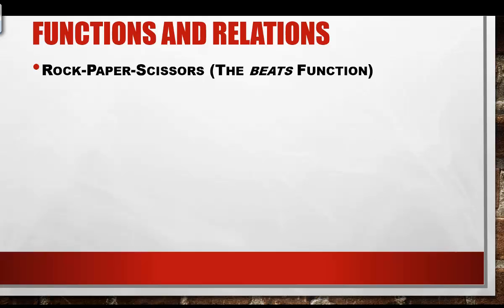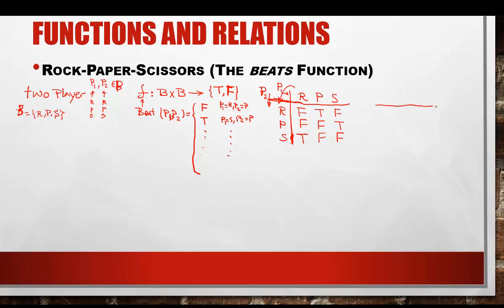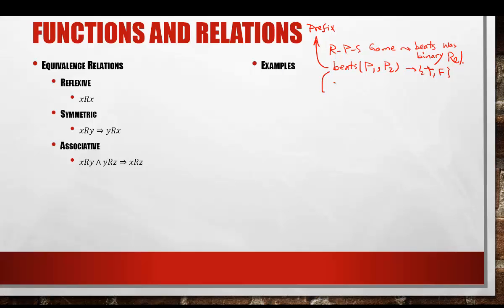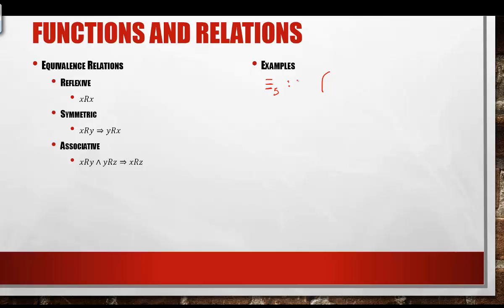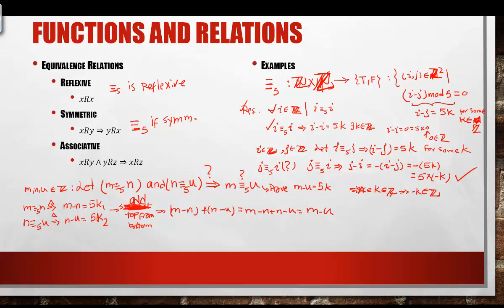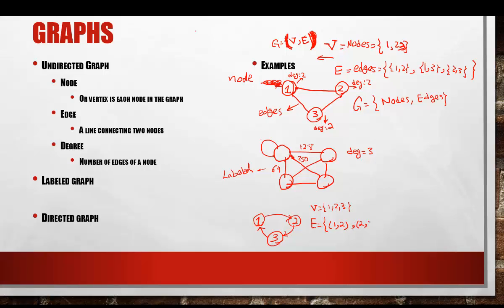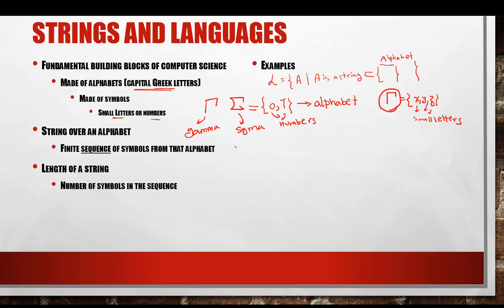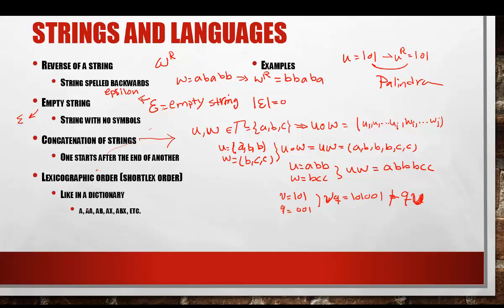COSC 6346 - Unit01 math part3